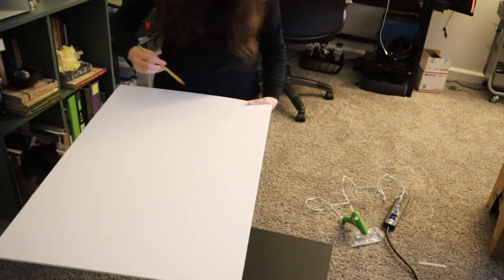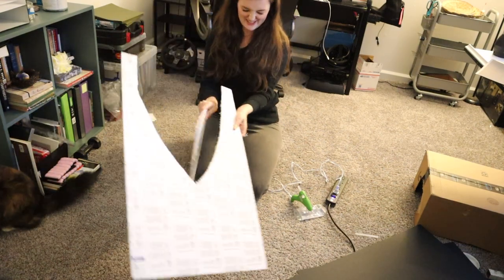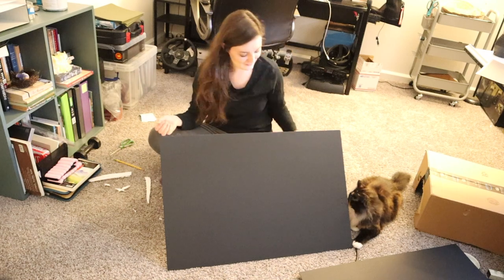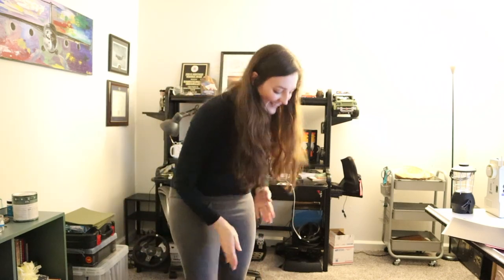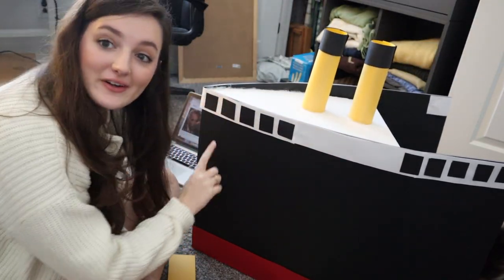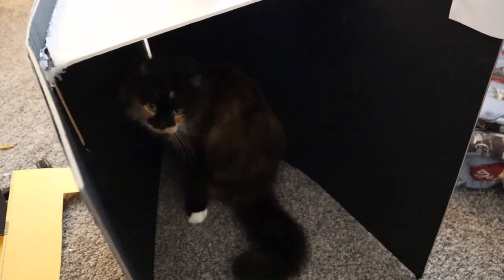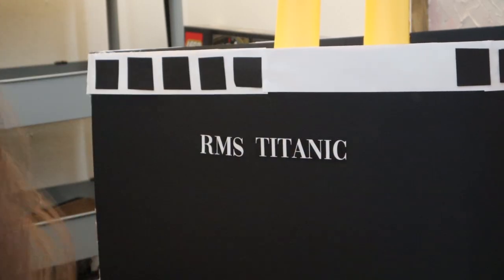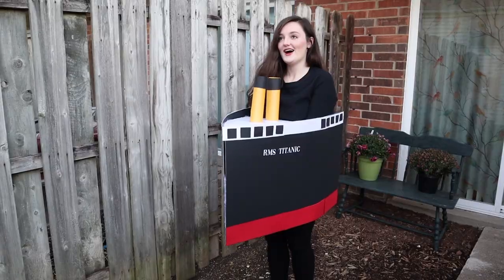Making a RMS TITANIC Halloween Costume!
My Favorite Quotes
“Folks are usually about as happy as they make their minds up to be.”  - Abraham Lincoln

“It is better to be alone than to be in bad company.” – George Washington

XO - Rachel :)